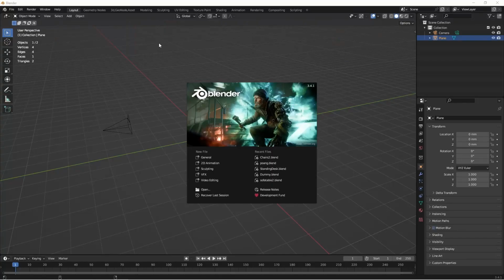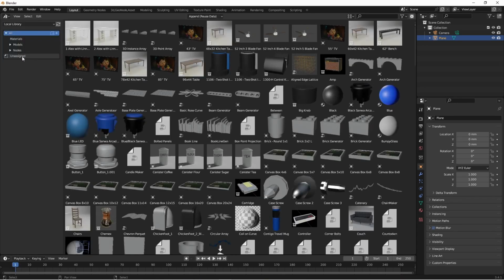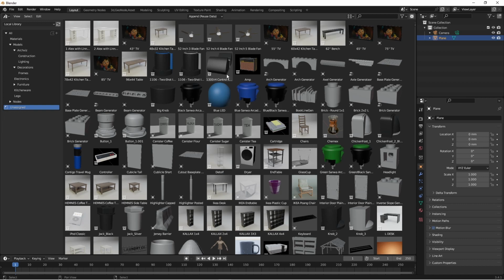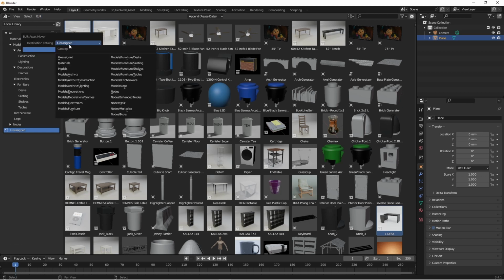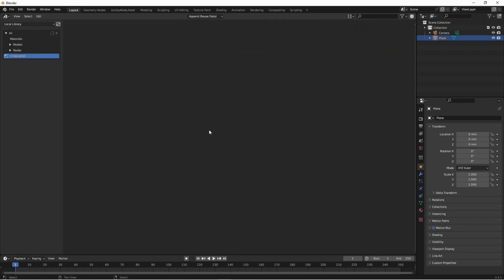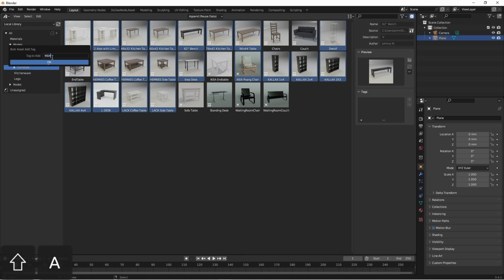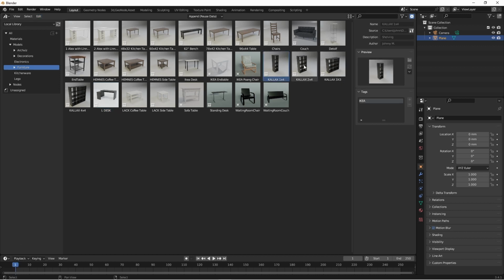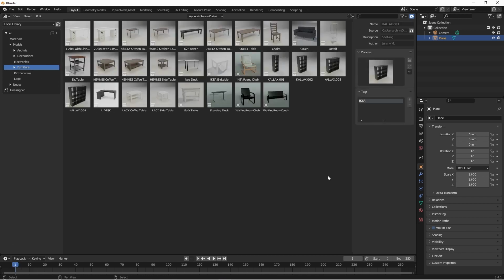Clean up Your Assets with Bulk Asset Tools - New Free Blender Addon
NEW!!! This video looks at my new Bulk Asset Tools addon. It lets you manage your asset libraries in the Asset Browser without opening up each individual file. This is a huge time saver!

(chip in a couple bucks towards development only if you feel like it!)